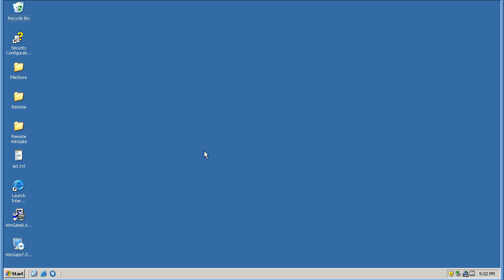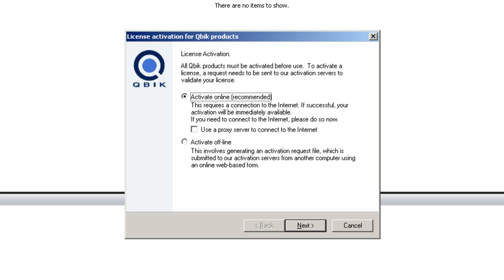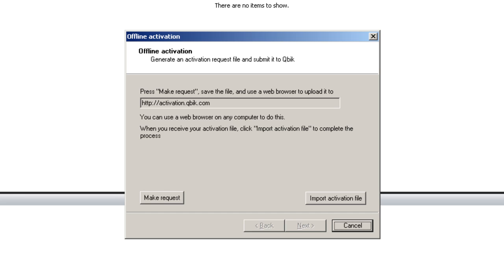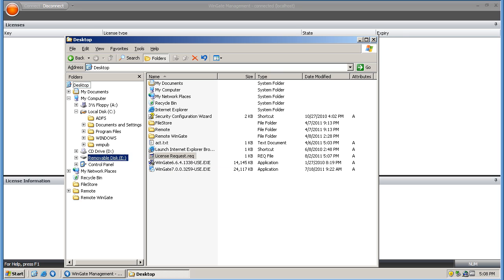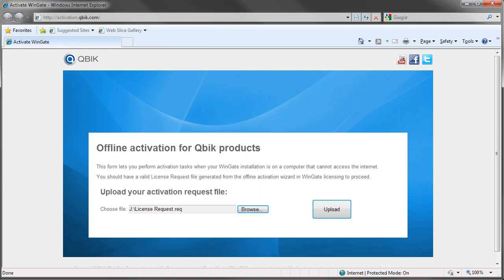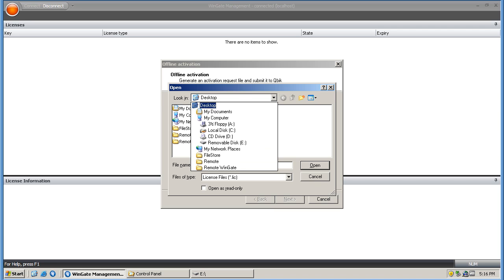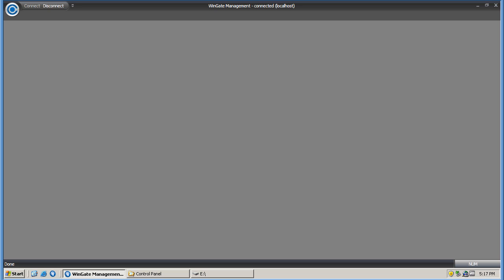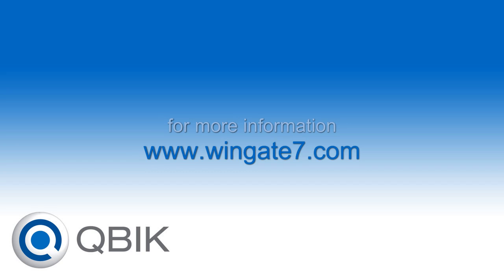WinGate 7: Offline Activation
Looks at how to activate a WinGate installation with no direct connection to the Internet.